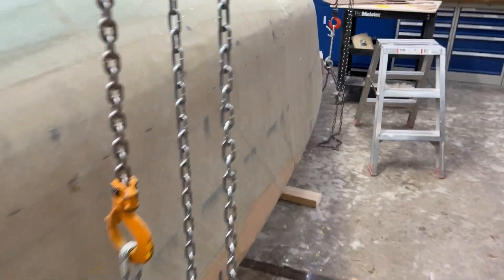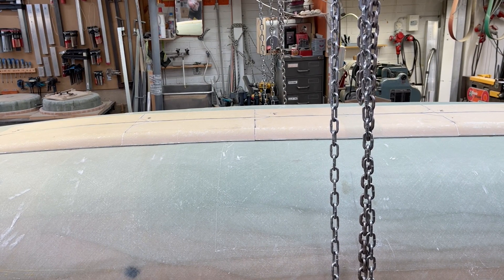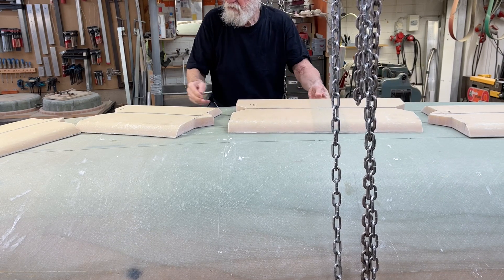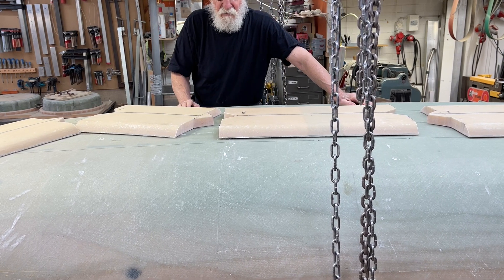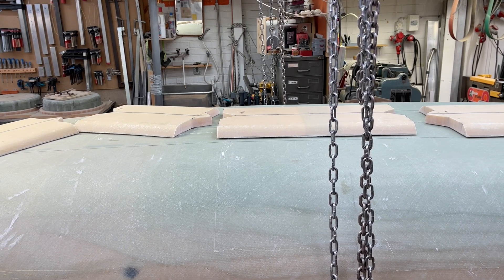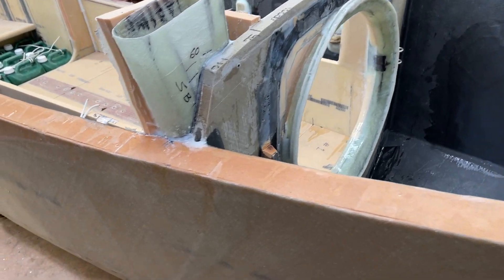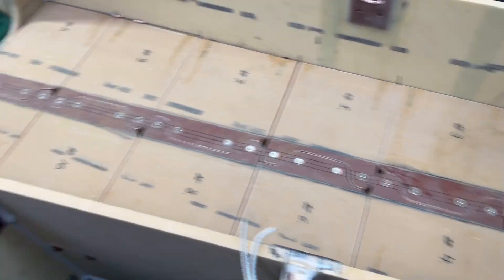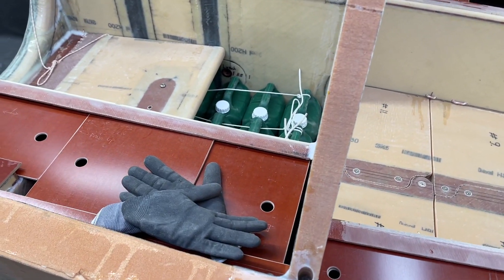16 OCtober 2022 The mold is spilt for ease of handling.